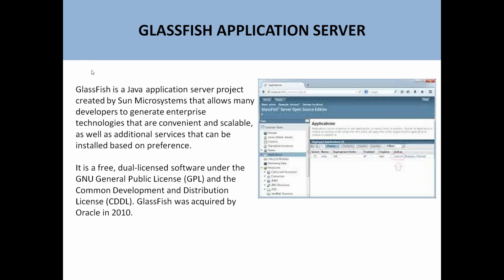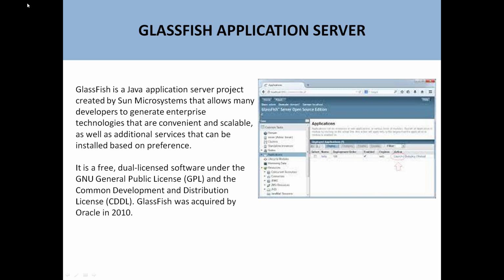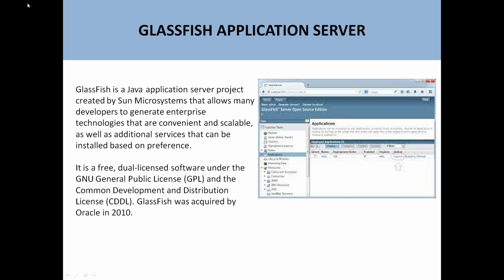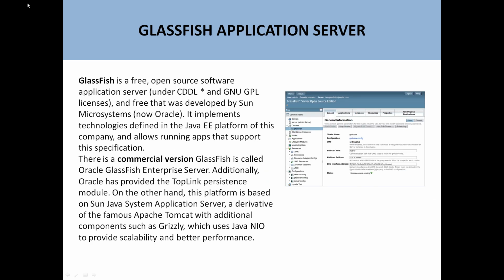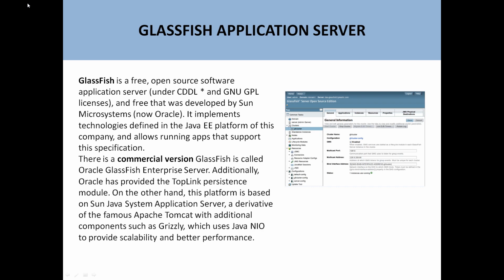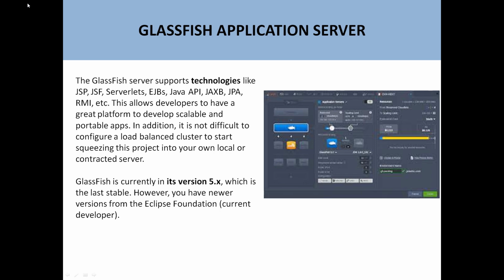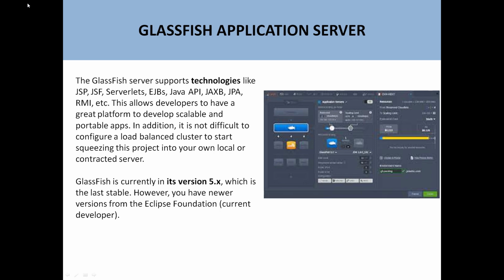Glassfish Application Server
GlassFish is a Java application server project created by Sun Microsystems that allows many developers to generate enterprise technologies that are convenient and scalable, as well as additional services that can be installed based on preference.